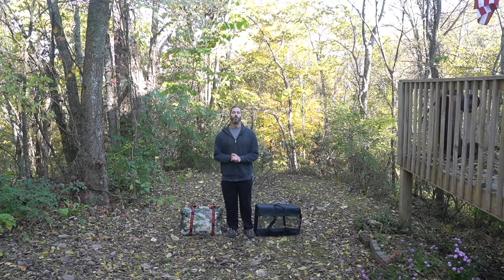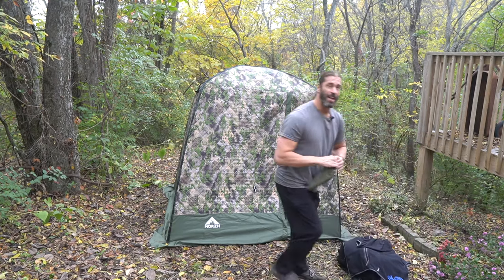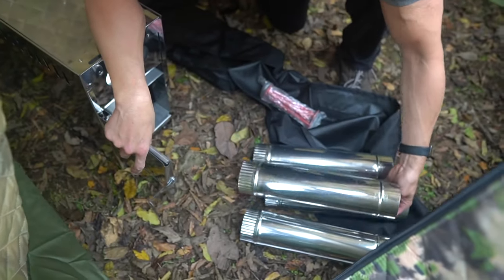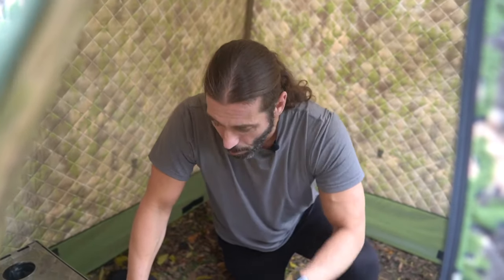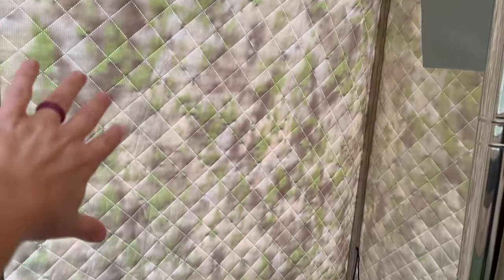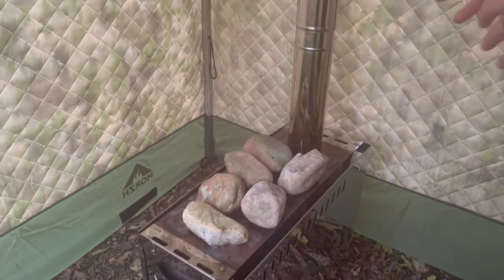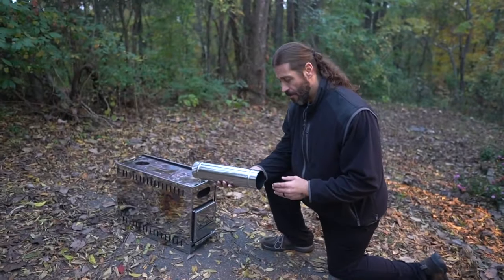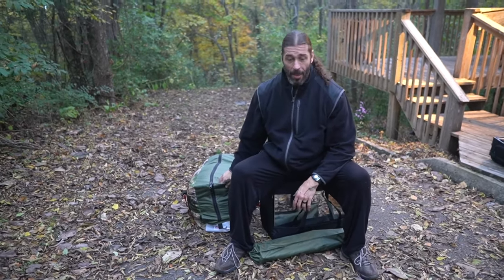MORZH Tent Sauna Review from USA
The 3-layer MORZH tent sauna, together with the wood-burning stove fits compactly in 2 bags. You can take the sauna with you wherever you go!
New video review from USA.

0:00- Intro
1:52- Included in the bag
2:23- How the tent is assembled
3:37- Tip for order of assembly
4:57- Twisting stakes
5:34- Interior of the tent
7:05- Wood stove
10:50- Opening for the stove pipe
12:00- Wood stove feet
12:48- Fire in the wood stove
15:43- Adding rocks
20:11- Time to breakdown and pack the tent sauna
20:20- Bear footage
20:35- Back to breakdown of tent sauna
26:12- Folding and packing tent into the bag
28:51- Packing up wood stove
31:06- Closing